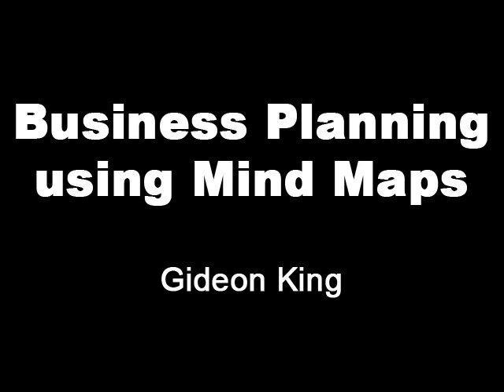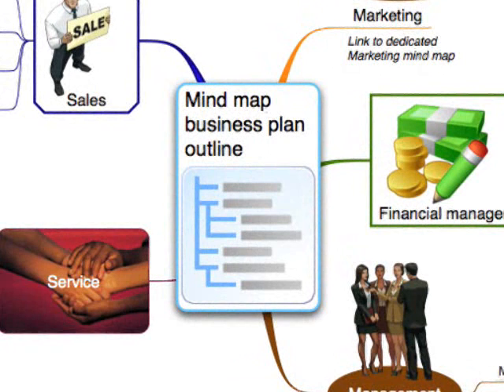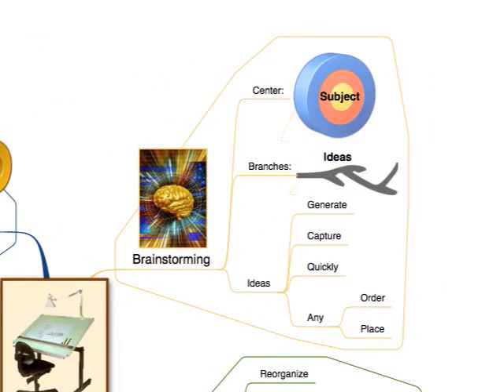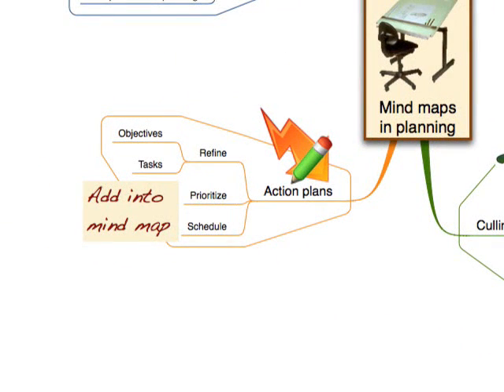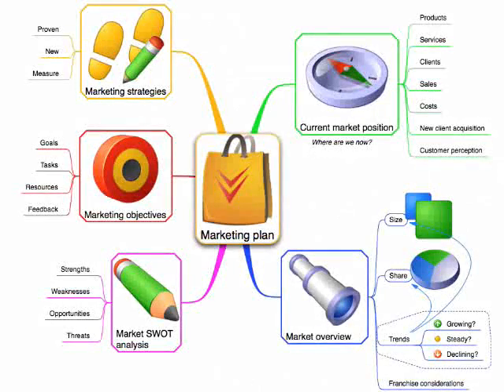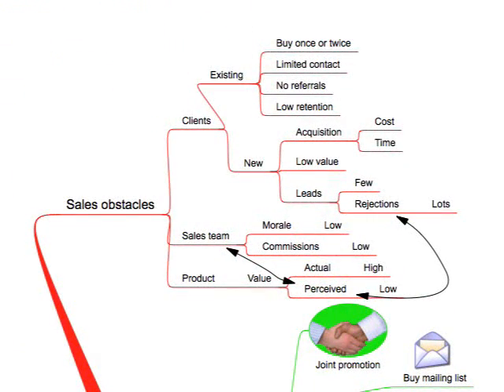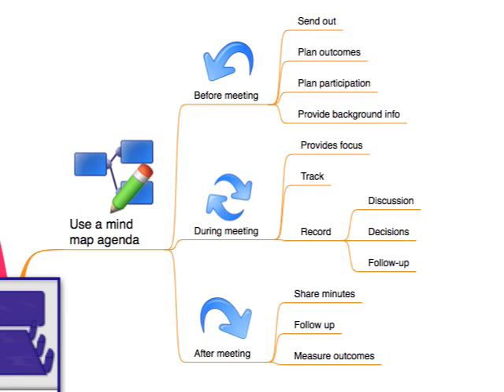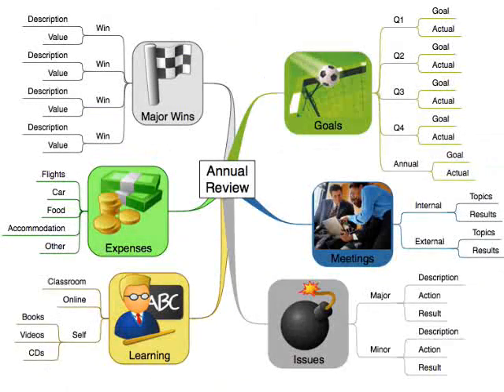Business Planning using Mind Mapping software